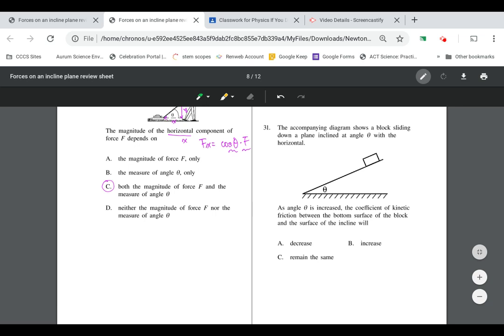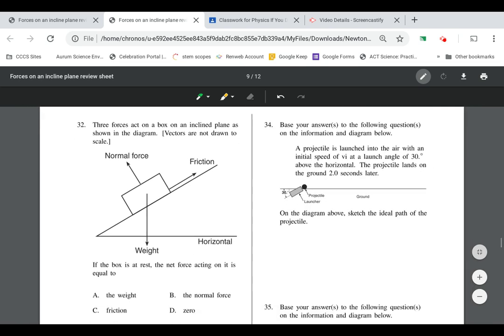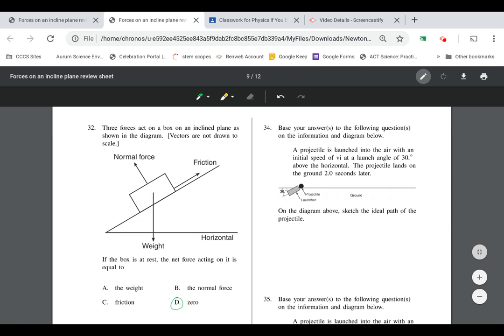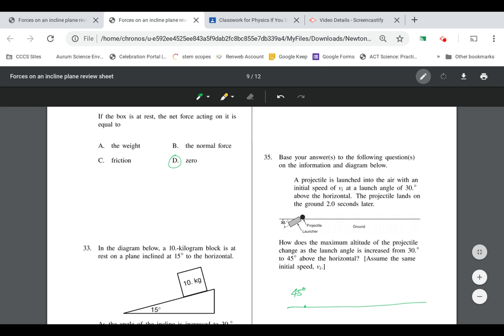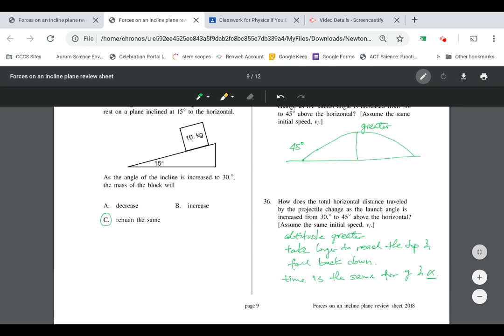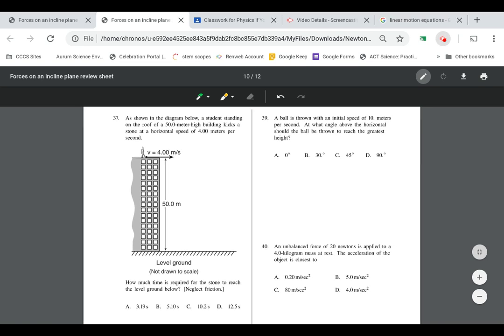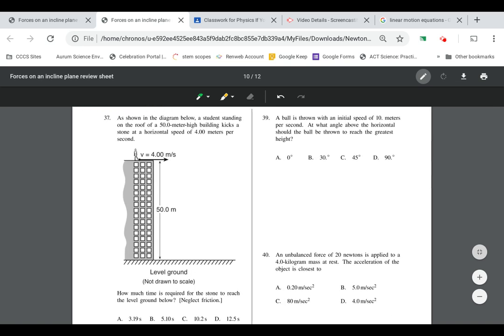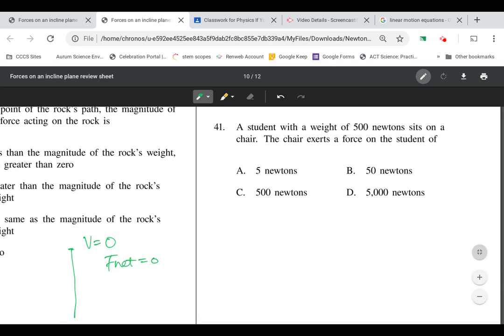Inclined Plane Force Review question #31-41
Inclined Plane Forces Review practice question #31-41